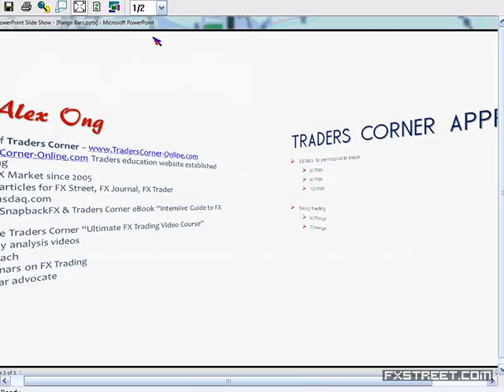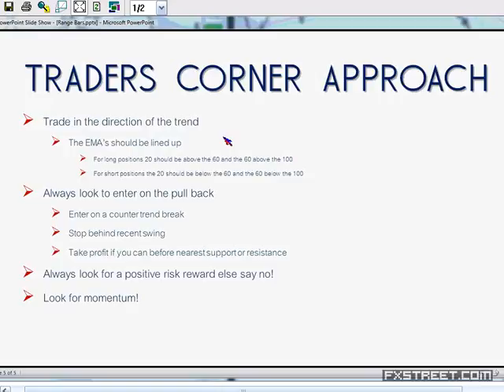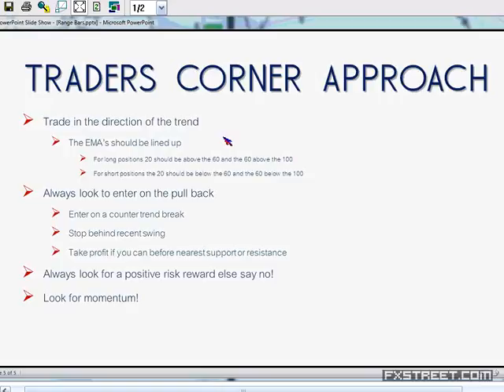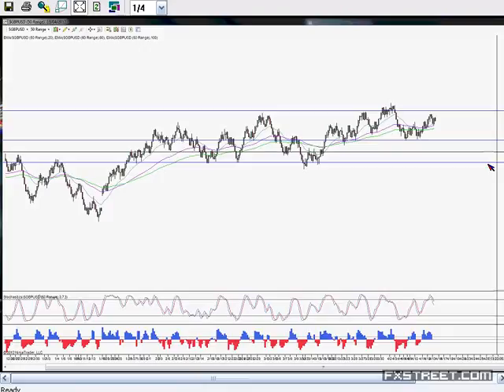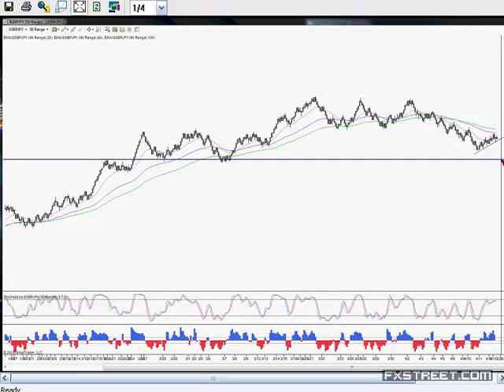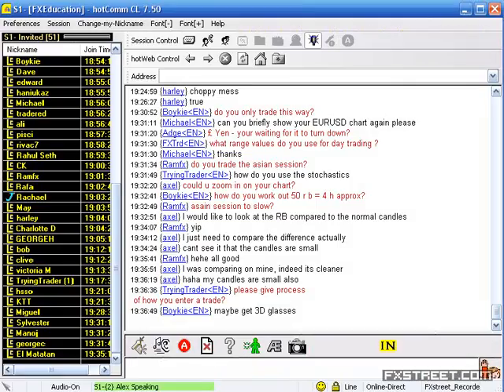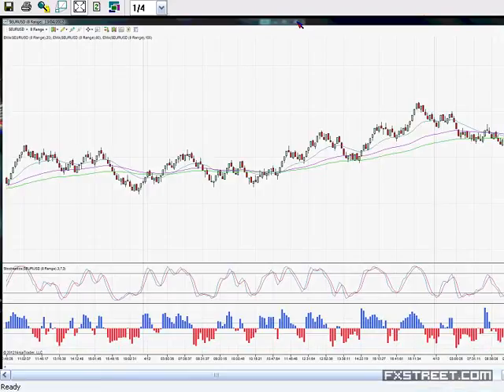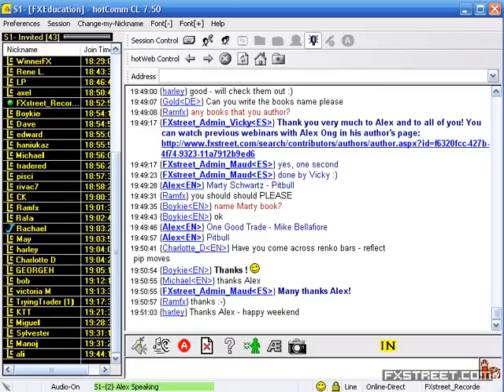Alex Ong: Swing Trading Range Bars – Trade Planning & Analysis (Apr 13, 2012)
Date of issue: 13 April 2012. Speaker: Alex Ong. Eliminating market noise has always been a quest for trend and swing traders. Alex Ong is an advocate for a relatively new phenomenon known as a Range chart. These charts are pure price action based and although heavily utilized in the Futures markets are relatively unknown to retail FX traders. Join Alex as he analyses the markets and teaches you how to move your trading to the next level, by simply applying the techniques that he has developed for trading FX.